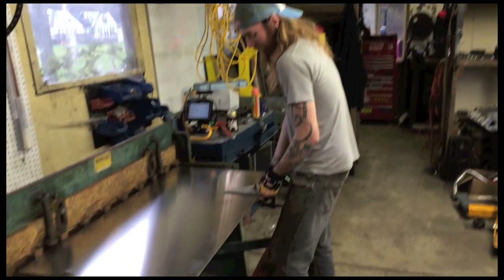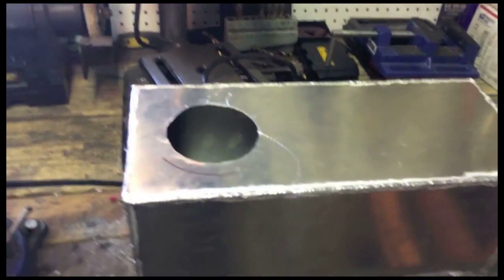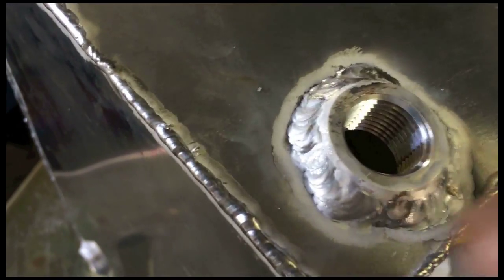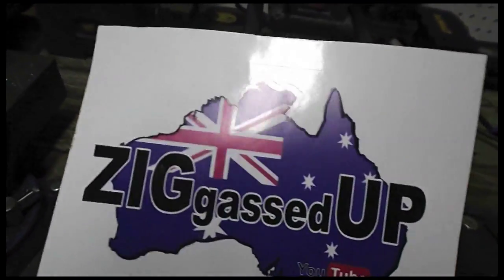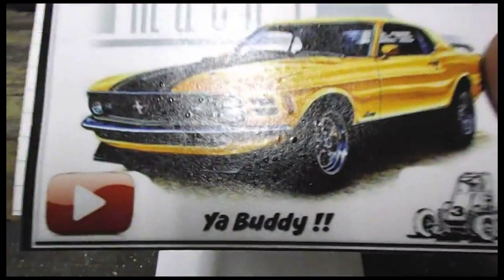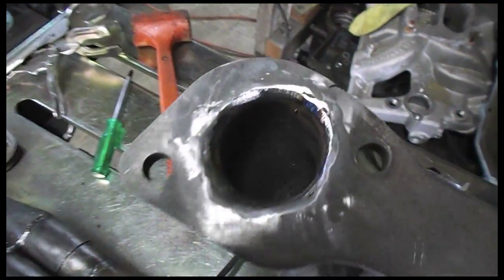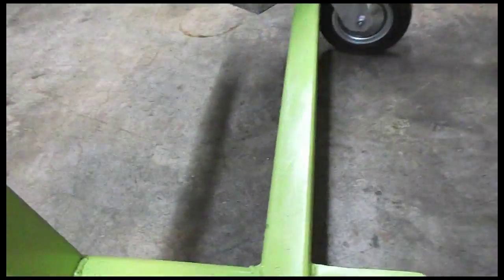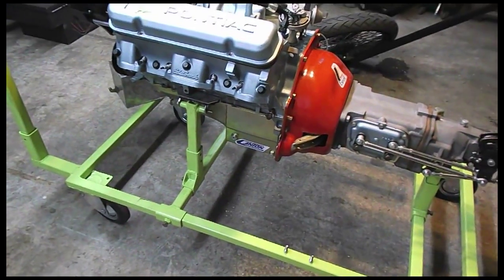T37 Build Update Pt 16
A couple little updates on some pending stuff, an overdue mailcall and an overview of the Engine test stand for 265 Chevy.